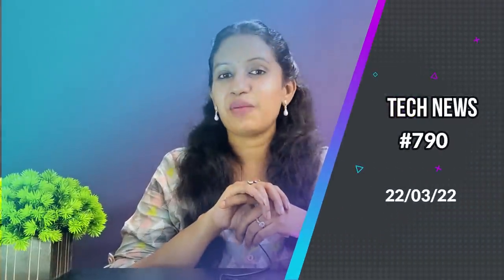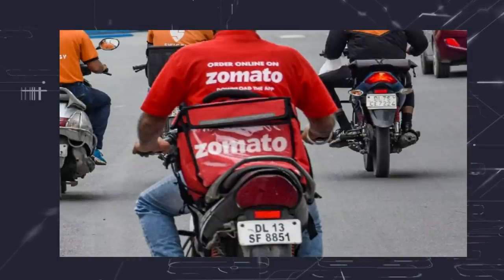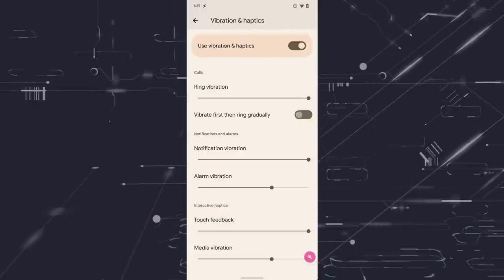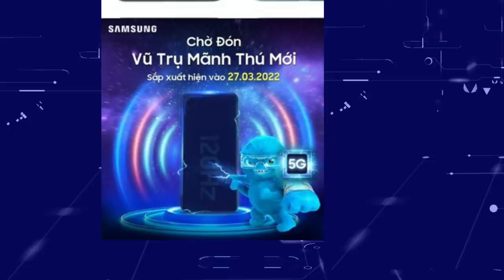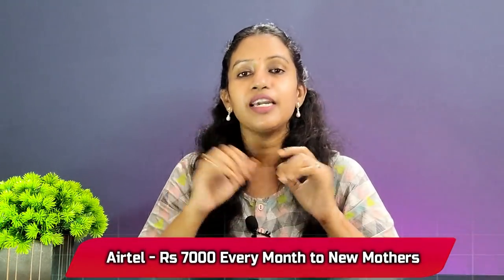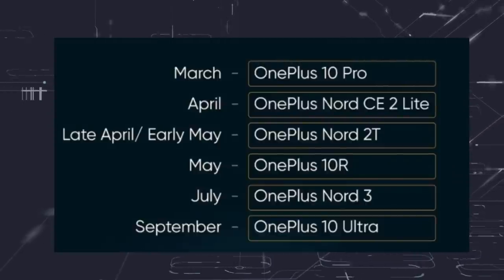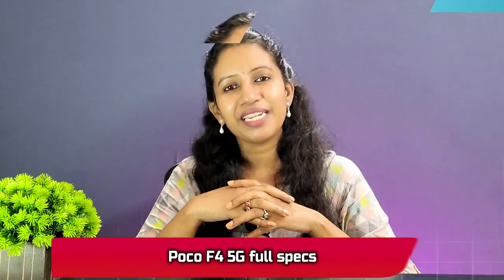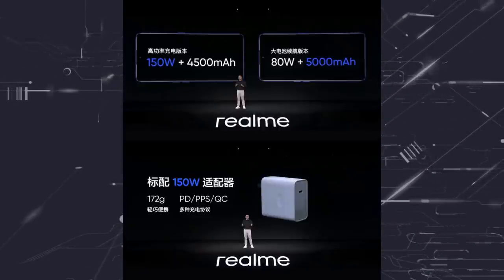Samsung M53 Launch, Airtel To Give Rs 7000/- Month, Poco F4 Full Specs, Upcoming Oneplus phones,#790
Hey tech lovers! Welcome to episode 790 of Technical Chennai! I am happy to share the fresh trending technology news you must know.

Watch this full video to stay on the edge of the technical world.

Don't Miss.

Our Recommendations:

Redmi 10 Prime
Mi 11X 5G
Samsung F62
Samsung M51
iQOO 7 5G
Redmi Note 10 Pro
Realme X7
iQOO Z3
Samsung Galaxy M21 2021 Edition

Time Stamps
00:00 Introduction
00:37 Zomato Instant food delivery service
01:15 Whatsapp Message Reactions
01:50 CUSTOMIZE VIBRATIONS in Android 13
02:19 Flipkart working on new Android interface
02:49 Samsung M53 / A33 Launch on March 27th
03:36 Airtel - Rs 7000 Every Month to New Mothers
04:23 Vivo Pad Live Images and Specs Leaked
04:47 Upcoming Oneplus Phones 2022
05:16 Poco X4 Pro March 28th
05:46 Poco F4 5G full specs
06:20 Realme GT Neo 3 Launched

1. வீடியோவைப் பாருங்கள், போட்டிக்கான கேள்வியைக் கவனியுங்கள்.
2. Comment boxல் இது போன்ற முறையில் பதில் எழுதவும். (time stamp) (answer)
3. உதாரணத்திற்கு பதில் Android என்றால், நான் வீடியோவில் 2.02 நிமிடங்களில் சொன்னேன் என்றால். technicalchennai (2.02) (android) Type like this.
4. comments மூலம் வெற்றி தேர்வு செய்யப்படும்.
5. Winnerக்கு Paytm பணம் Rs 100 அல்லது பரிசு ரசீது (gift voucher) கிடைக்கும்.
6. இதில் பங்கேற்கவும் (Paytm contest)மற்றும் வெற்றி பெறவும்.